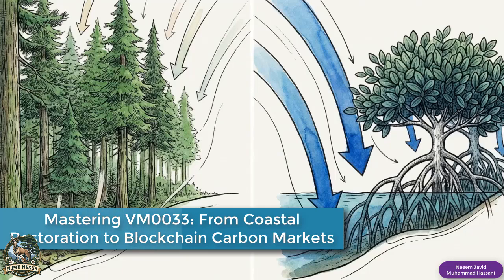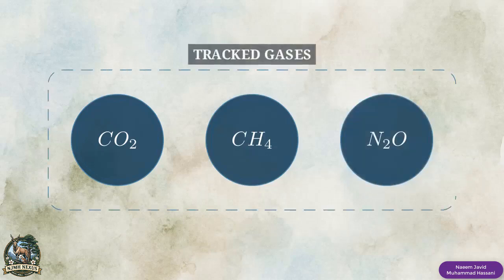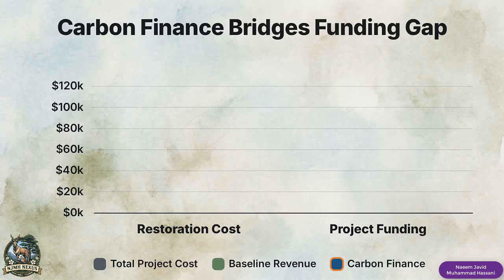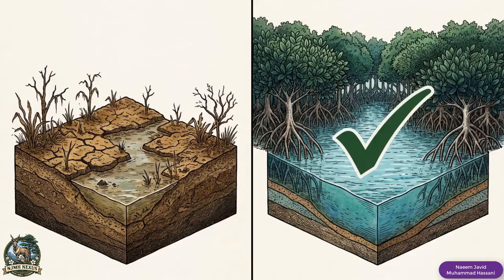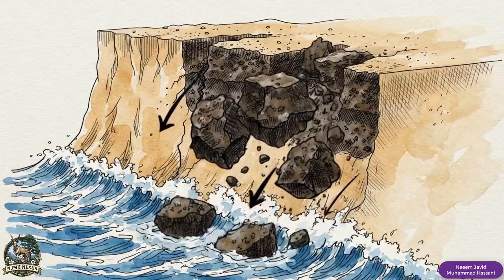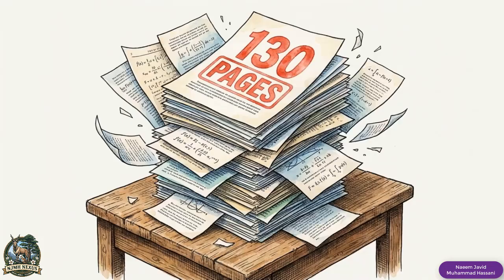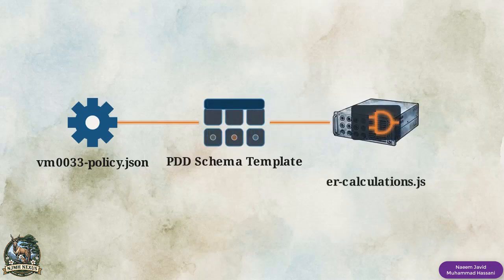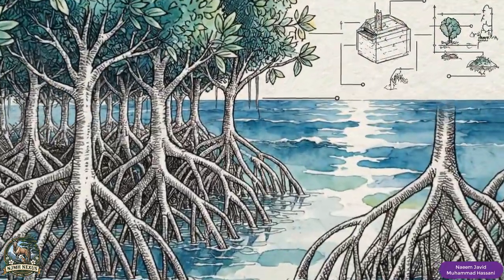Mastering VM0033: From Coastal Restoration to Blockchain Carbon Markets | NJMH Nexus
Welcome to the NJMH Nexus masterclass on VM0033! In this fully interactive video, our AI Agent Anya breaks down Verra’s VM0033 Methodology for Tidal Wetland and Seagrass Restoration from the absolute basics to an advanced professional level.

Timestamps for the Mastering VM0033 masterclass:

00:10 Introduction to Blue Carbon and Tidal Wetland Ecology
00:41 Understanding Verra VM0033: The Methodology for Tidal Wetland & Seagrass Restoration
01:20 Operational Categories: Hydrological, Sediment, and Vegetation Management
01:52 Defining Project Baselines and Proving Additionality with VMD0052
02:50 Geographic Stratification and Methane Emission Accounting
03:10 Salinity Stratification: Managing Greenhouse Gas Emissions in Coastal Wetlands
04:00 Peat and Soil Organic Carbon (SOC) Depletion Time Accounting
04:47 Preventing Over-crediting in Coastal Carbon Projects
04:56 Digitizing Carbon Markets: Introduction to dMRV and Hedera Guardian
05:11 From PDF to Executable Policy: Converting VM0033 to JSON Schema
06:01 Verifiable Credentials: Cryptographic Signatures in Digital Carbon Markets

Coastal ecosystems like mangroves and seagrasses are Earth's superheroes, sequestering carbon at incredible rates—a process known as "Blue Carbon". But how do we fund their restoration? Discover how the VM0033 rulebook allows project developers to generate high-integrity verified carbon credits (VCUs) by restoring natural water flows and replanting native species.
We also dive deep into the advanced tech transforming this space: Digital Monitoring, Reporting, and Verification (dMRV).
Learn how VM0033 is being digitized as an executable policy on the Hedera Guardian blockchain to ensure absolute transparency, prevent double-counting, and accelerate climate action.
In this video, you will learn:
🔹 What is Blue Carbon and why tidal wetlands matter.
🔹 The core mechanics of VM0033 (tracking CO2, CH4, and N2O).
🔹 How to prove "Additionality" using the VMD0052 module.
🔹 Advanced concepts: Stratification, Peat Depletion Time (PDT), and Soil Organic Carbon Depletion Time (SDT).
🔹 How blockchain and dMRV (Hedera Guardian) are digitizing carbon markets.

About NJMH Nexus:
Exploring all the vital connections to Nature. Hosted by Naeem Javid Muhammad Hassani (Conservator of Forests, Balochistan Forest & Wildlife Department, Pakistan).